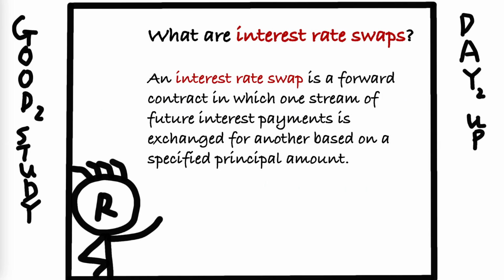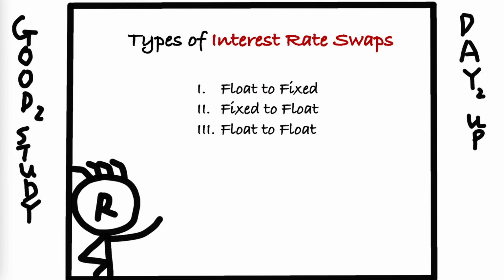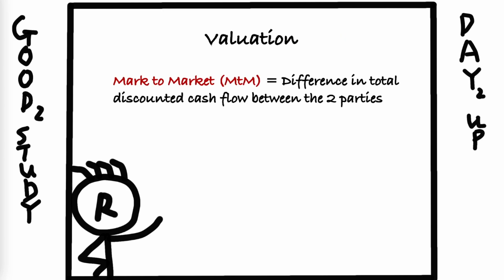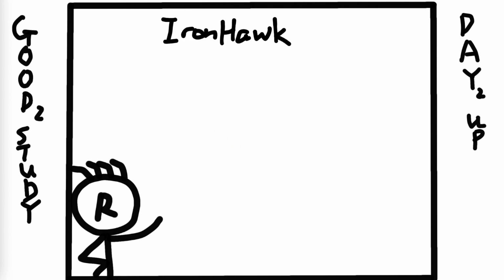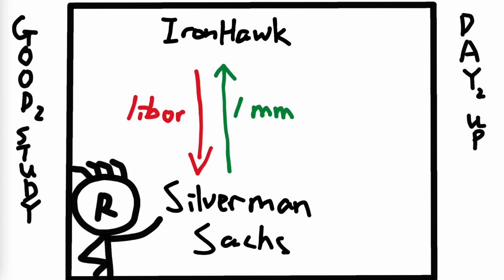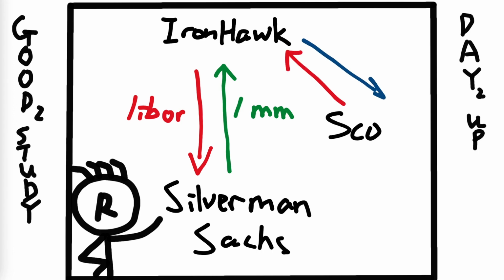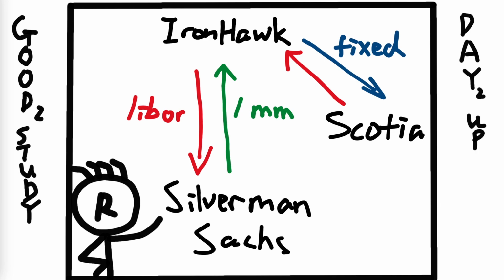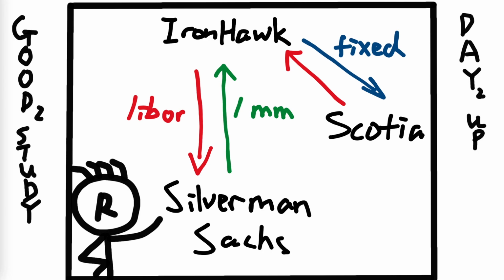Interest Rate Swaps | IronHawk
Interest rate swaps are one of the most traded derivatives by volume. So what is an interest rate swap and why is it so popular? Let's talk about that in this video.